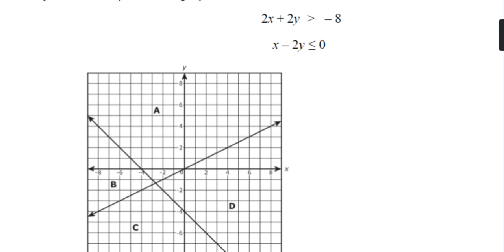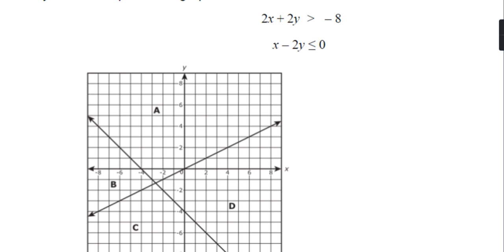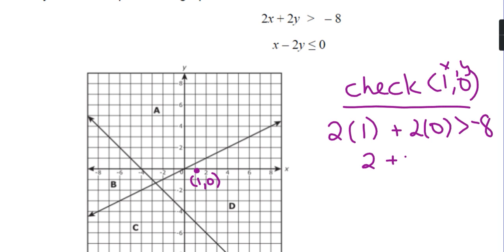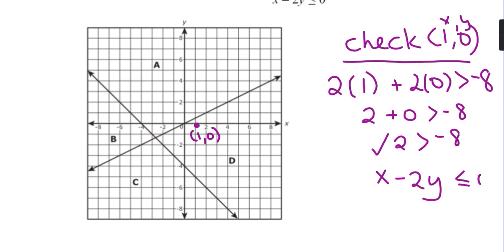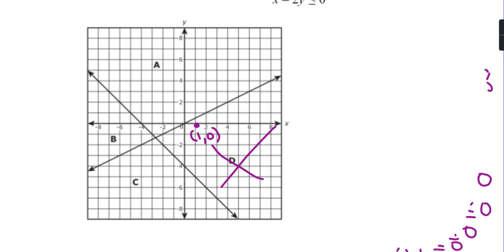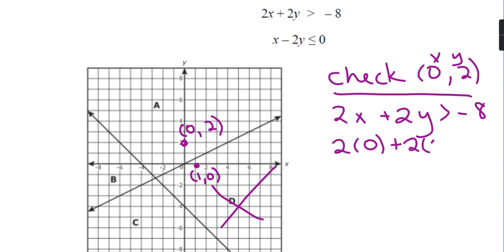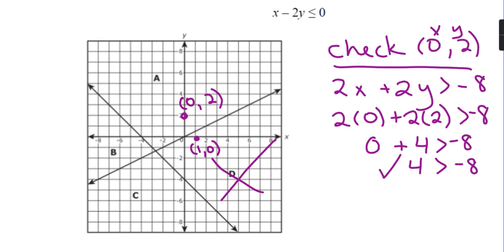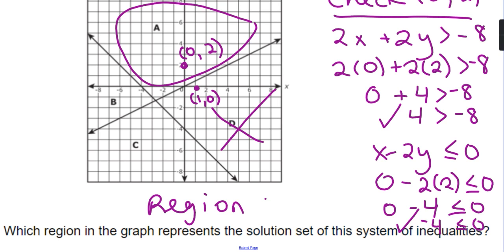Midterm Review 11